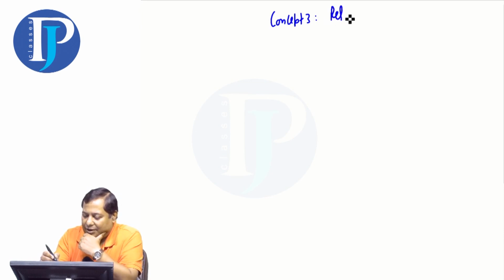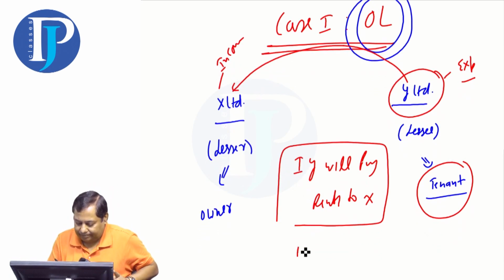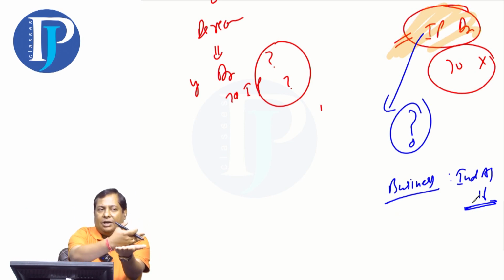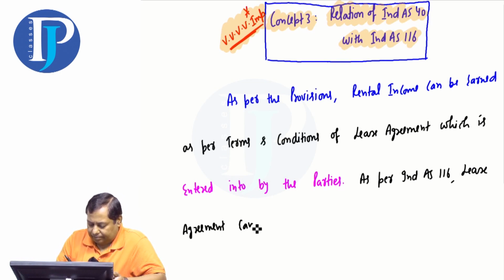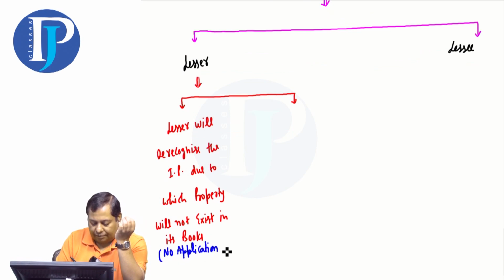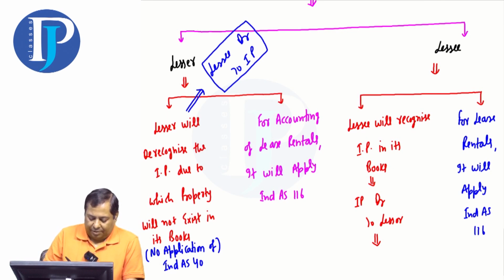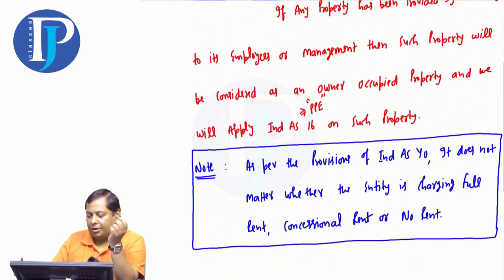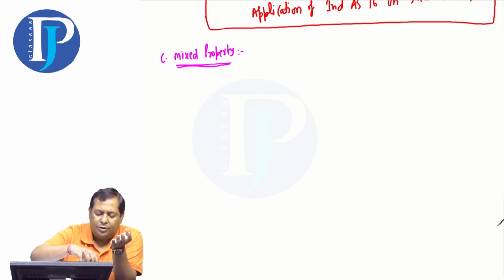CA Final FR English Batch Ind AS 40 Class-2 Demo Lecture-2